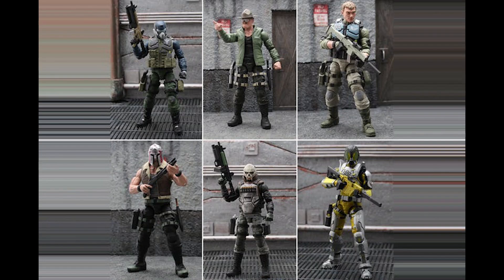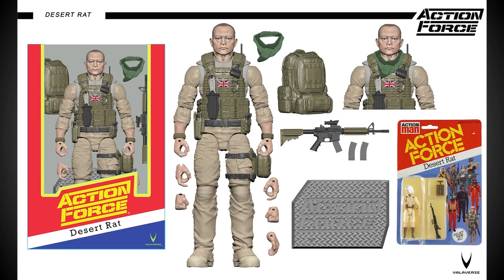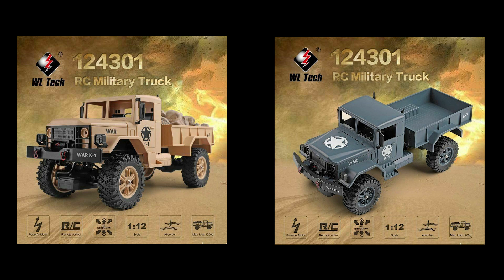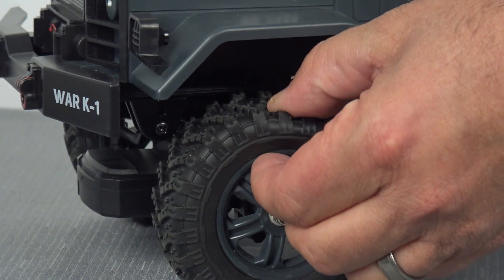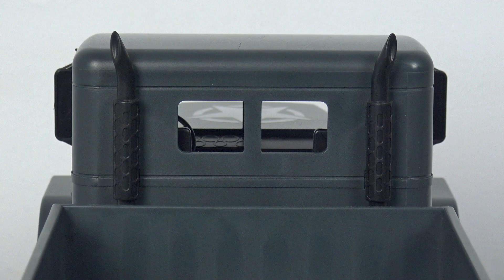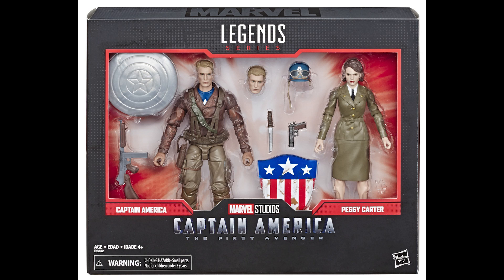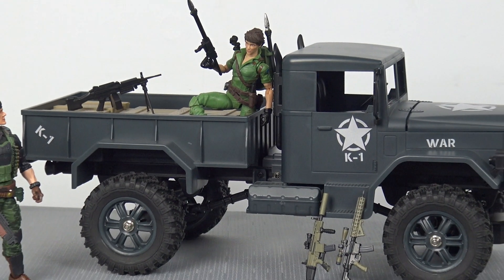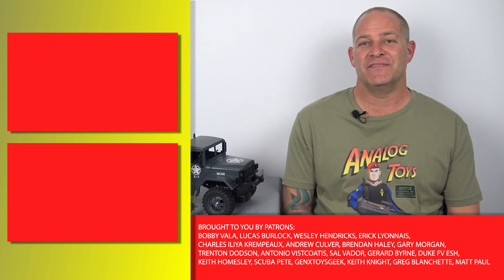1:12 Scale Military Truck for GI Joe Classifieds, Action Force, Marvel Legends, etc.